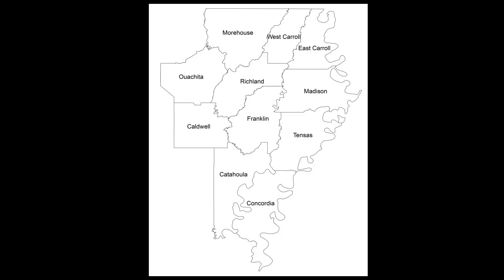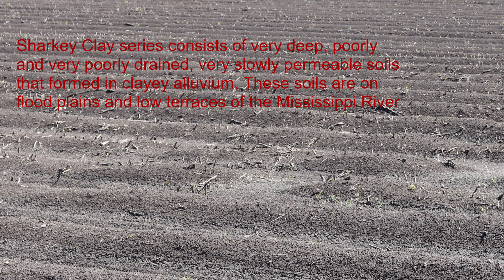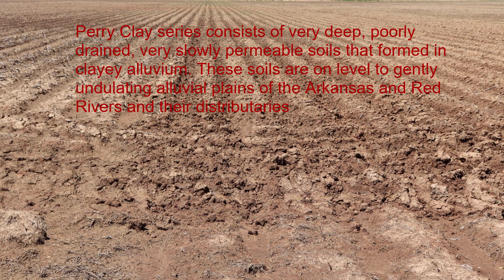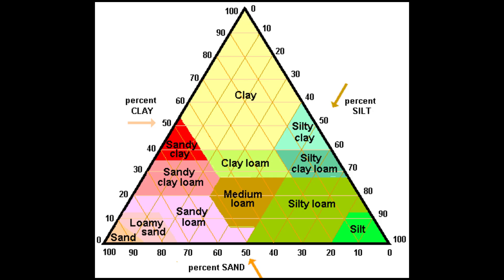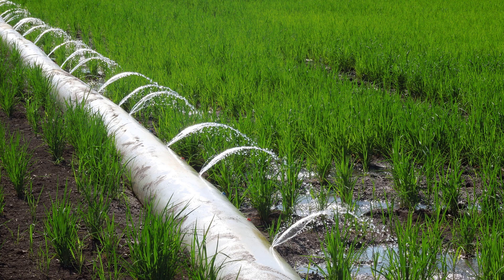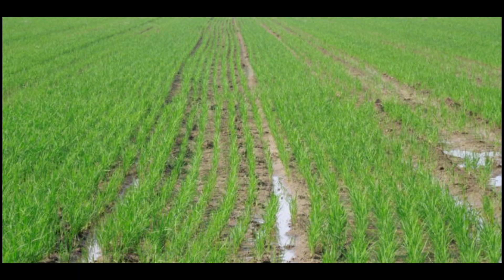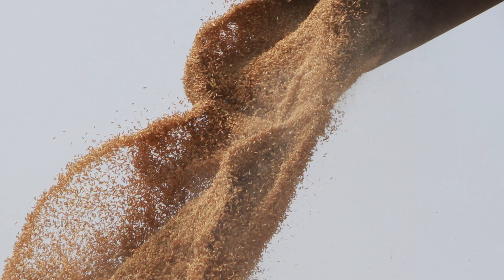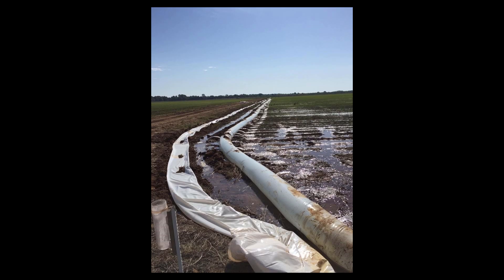Row Rice Irrigation and water management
Irrigation and water management data from six fields in 2018 and 2019 as part of the on-farm row rice research trials.